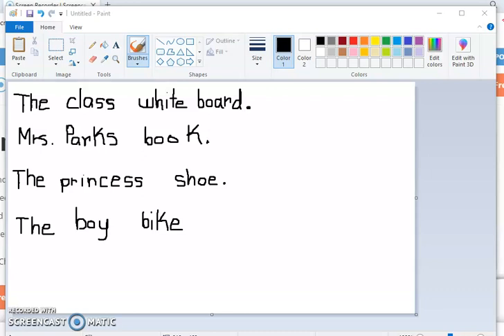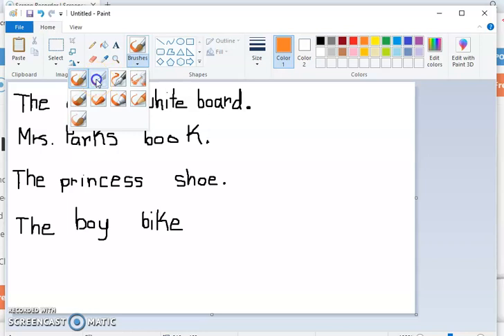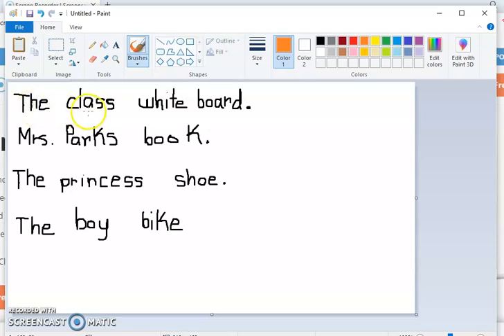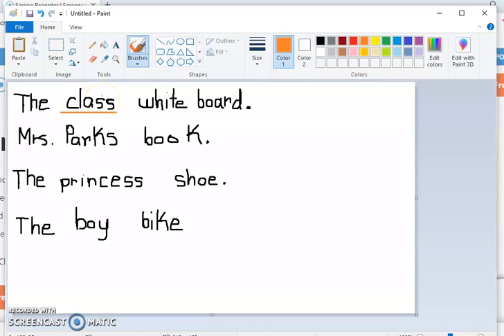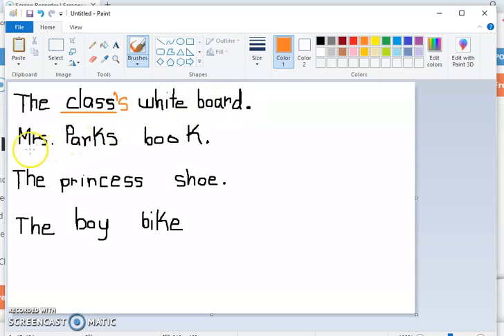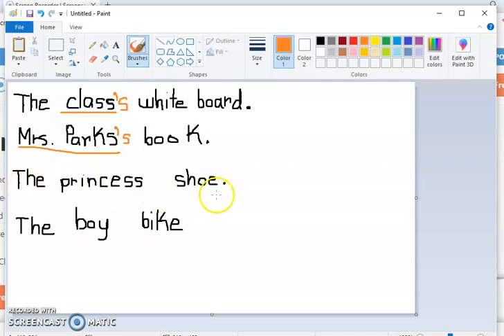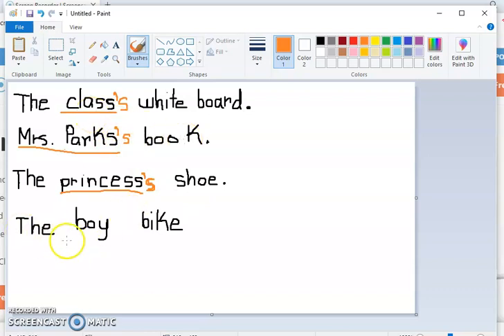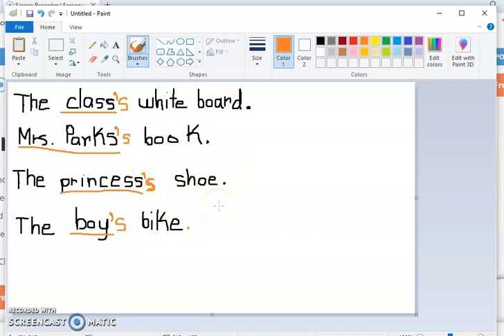Possessive Nouns Ending with S